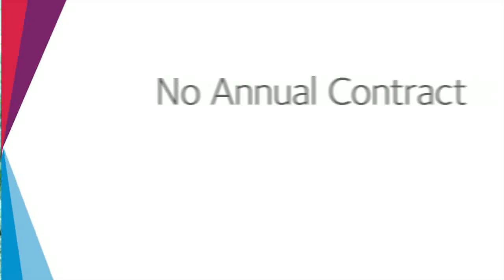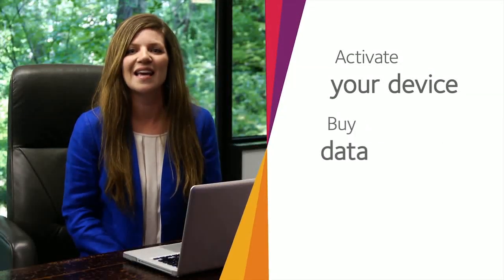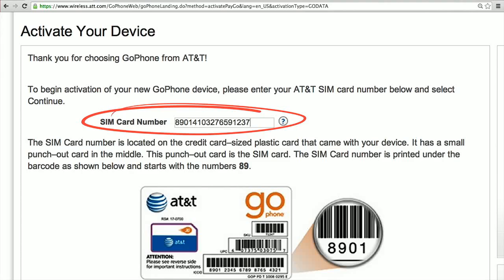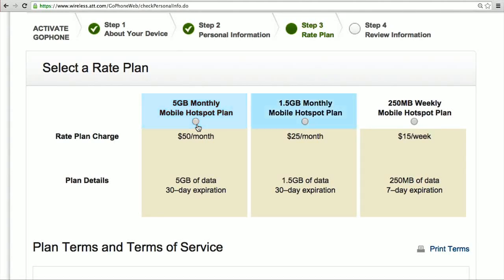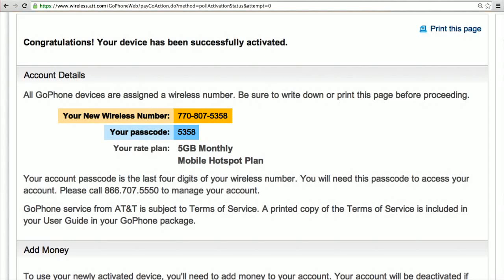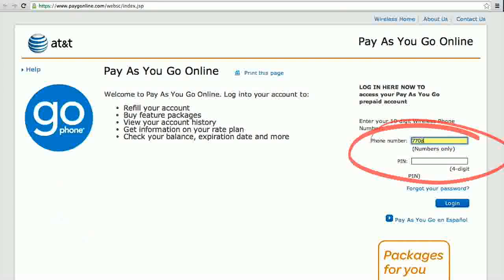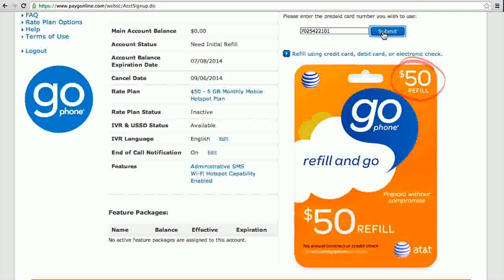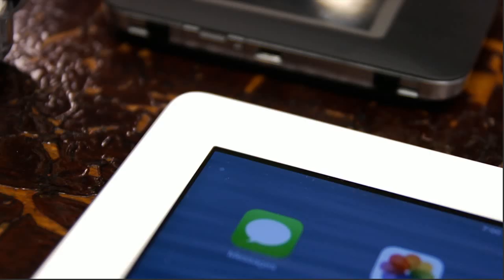How To Set Up an AT&T Unite Mobile Hotspot for GoPhone | NETGEAR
Learn how to set up and start using your new AT&T Unite for GoPhone mobile hotspot in three quick steps. With WiFi where you want it, keeping your LifeConnected on the go has never been easier.

No more searching for WiFi. Instead, bring WiFi with you around town, to a client meeting, or on vacation. Stay in touch with a mobile hotspot – a portable device that lets you connect multiple WiFi devices like your smartphone, tablet, or laptop to the Internet anywhere cellphone coverage is available. NETGEAR AirCard Mobile hotspots are reliable, secure, and super easy to use.